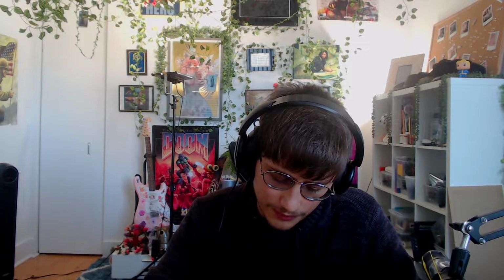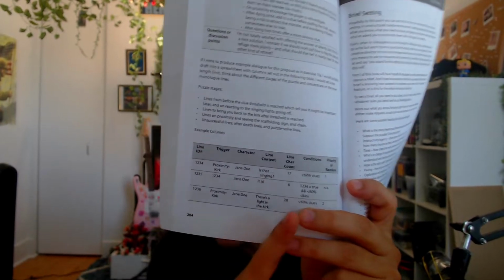Writing For Games: Theory & Practice ( Book Review! )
0:00 - Short review
3:30 - What's in the book?
9:30 - The medium is the message
14:30 - A passage on empathy
16:05 - Identity politics
17:00 - The editing
18:15 - The value of this book
19:45 - Interactive Theatre
21:50 - We see through our experiences
23:50 - Final thoughts

Writing for Games: Theory and Practice -

The Ultimate Guide to Video Game Writing and Design